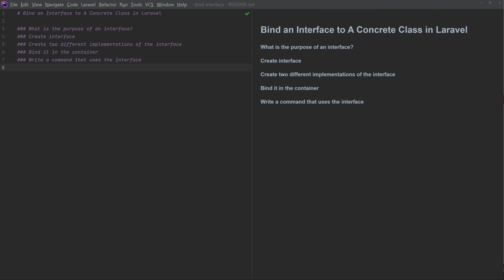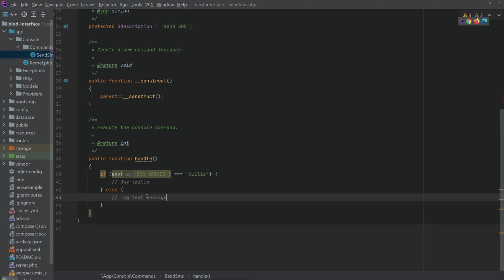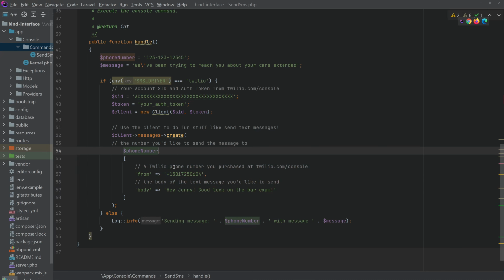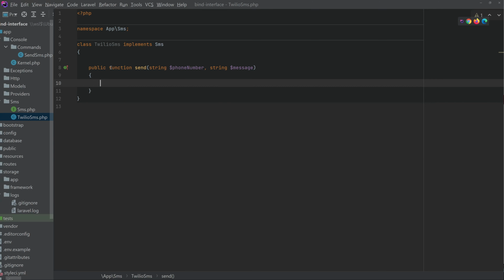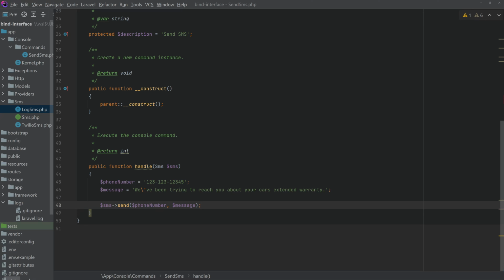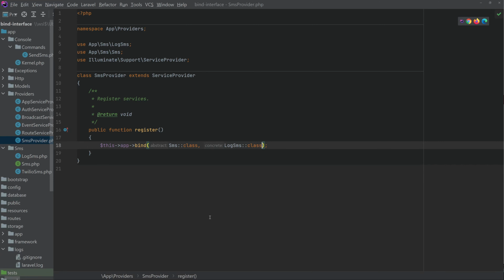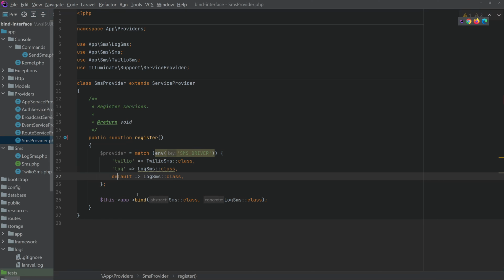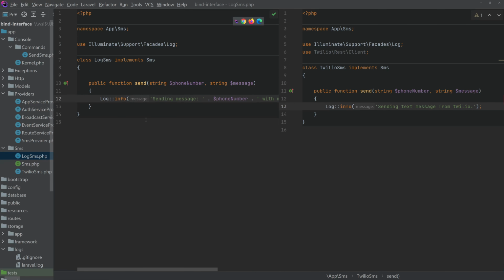How To Bind an Interface to a Class in Laravel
Learn how to bind a concrete implementation of a class to an interface in Laravel.

We'll use a service provider to tell Laravel to automatically give a specific implementation of an interface when resolving through the container.

Thumbnail background photo by Suzy Hazelwood from Pexels